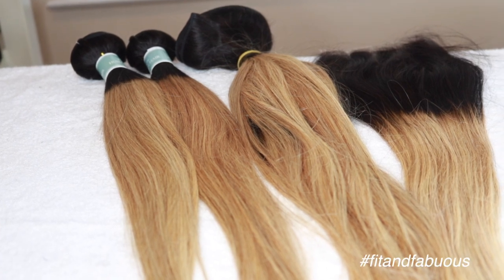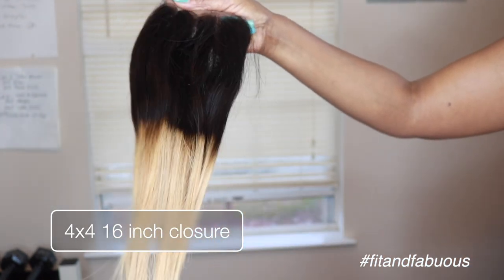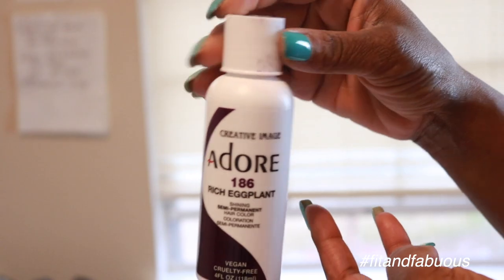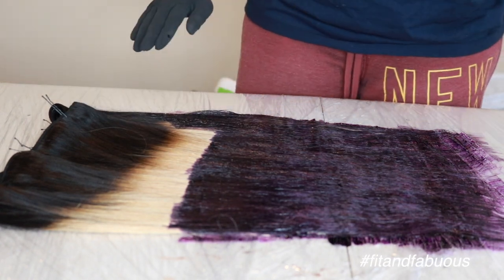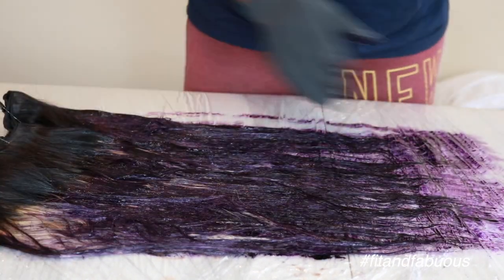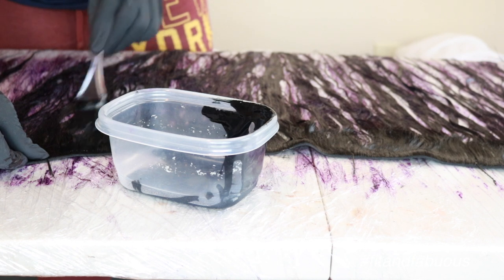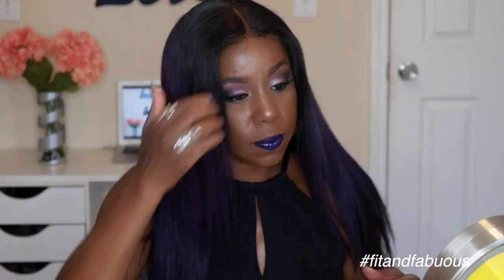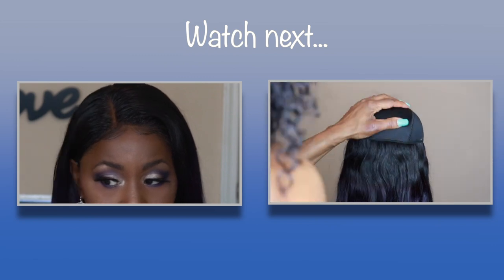How to Dye Your 613 Wig to Stunning Purple | Tutorial for Flawless Color | Miko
In this video, watch as I transform my 613 blonde wig into a stunning purple masterpiece using the Adore Rich Eggplant semi-permanent hair color. Summer Style, Travel Essentials, and More – Handpicked Just for You!

Follow along with my step-by-step tutorial to achieve a flawless, vibrant purple color that’s perfect for any occasion. Whether you're working with an Ali Grace Brazilian Straight wig or another type of hair, this guide will walk you through the process, from preparing your workspace to ensuring every strand is perfectly saturated for a seamless ombre effect. If you're a beginner or just looking to elevate your wig game, this video is packed with tips and techniques for achieving the best results with purple hair dye.

Learn how to dye your wig like a pro and get ready to turn heads with your new purple locks!

Ali Grace Brazilian Straight
3 Bundles: 22, 20, 18 + 16 inch 4x4 Closure
Color: 1B/27 Ombre
Lace color: medium brown
LINK TO HAIR

This video is about How to Dye Your 613 Wig to Stunning Purple | Tutorial for Flawless Color, But It also covers the following topics:

Dyeing 613 Blonde Wig Purple
Purple Wig for Black Women
How to Dye Blonde Wig Purple

Video Title: How to Dye Your 613 Wig to Stunning Purple | Tutorial for Flawless Color | Miko

✅  About Miko:

Hey fam!